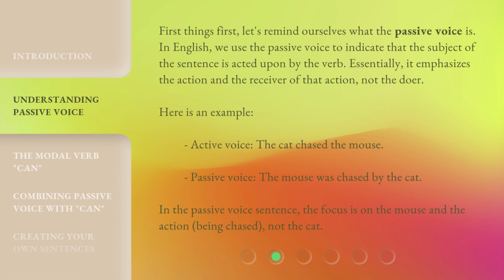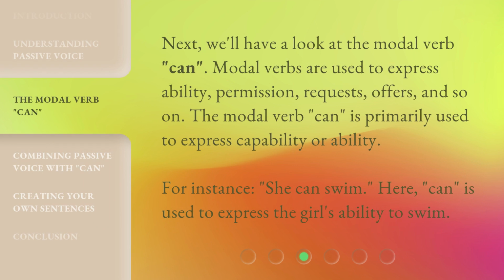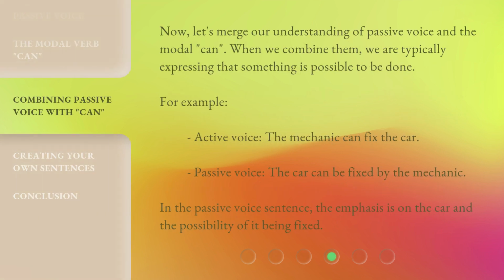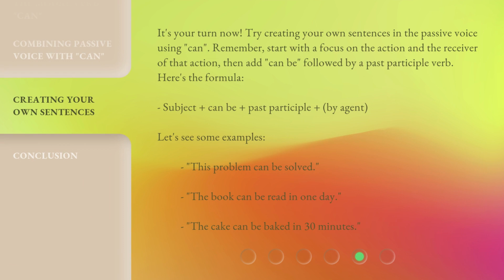Mastering Modals: The Passive Voice with "Can"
Mastering Modals: The Passive Voice with "Can" • Learn how to use the passive voice with the modal verb "can" in this English grammar lesson. Improve your skills and create your own sentences with ease!

00:00 • Introduction - Mastering Modals: The Passive Voice with "Can"
00:30 • Understanding Passive Voice
01:09 • The Modal Verb "Can"
01:38 • Combining Passive Voice with "Can"
02:08 • Creating Your Own Sentences